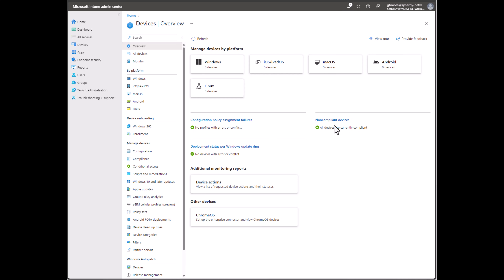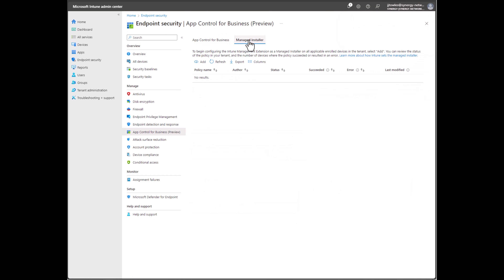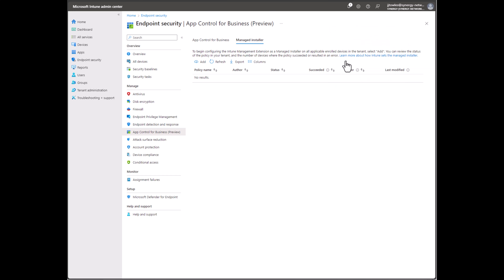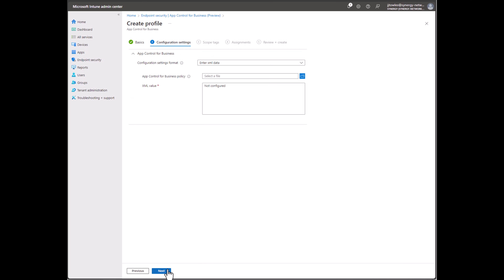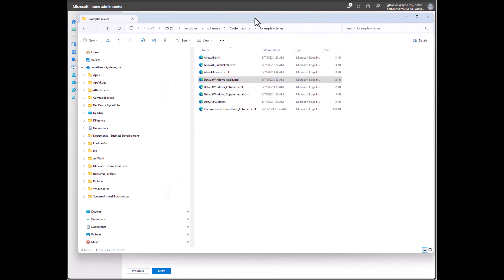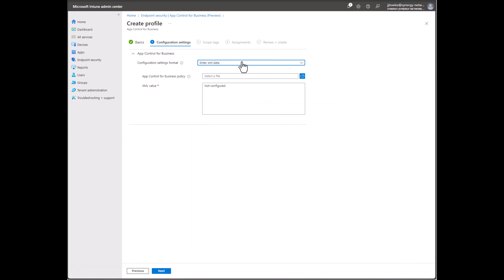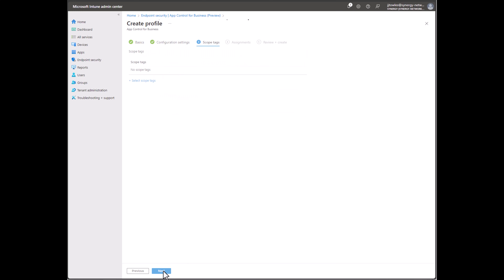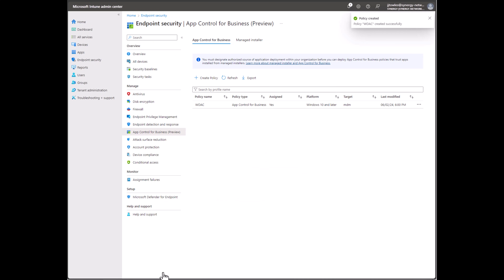Configuring App Control for Business in Microsoft Intune